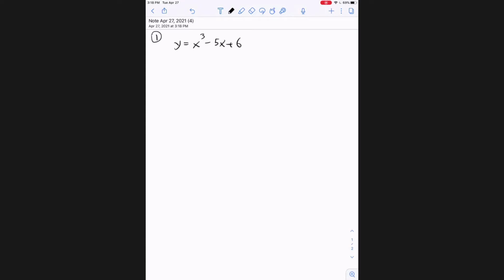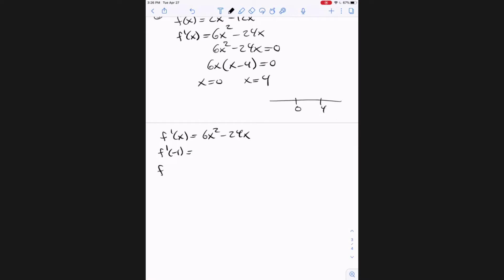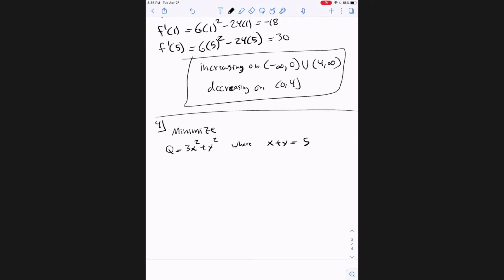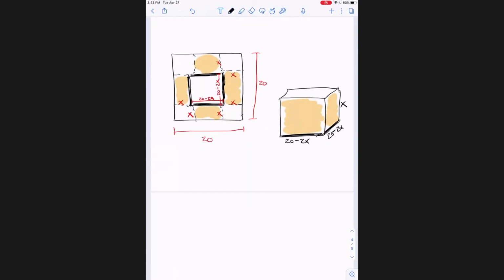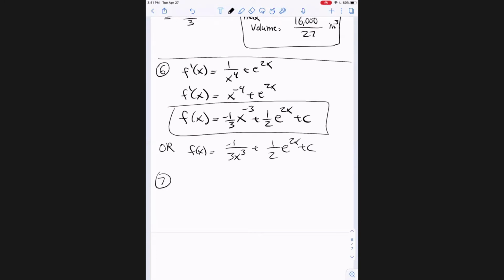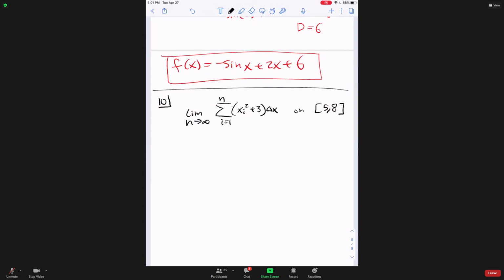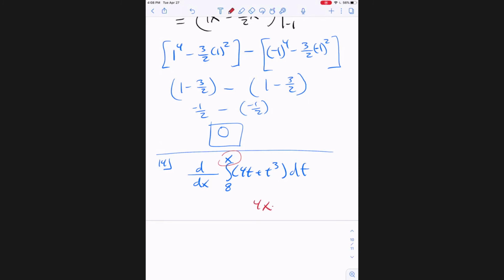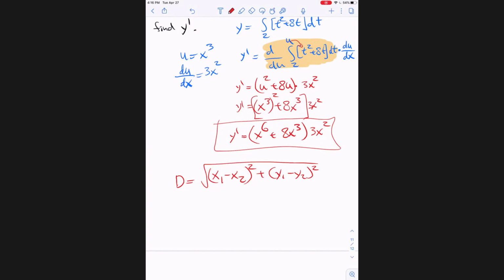MATH 151 Lecture TueApr27